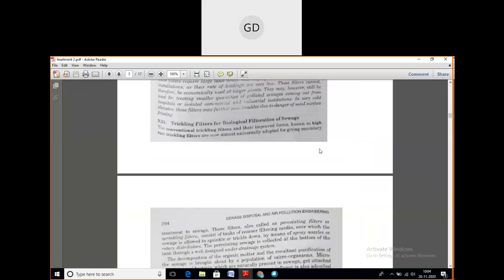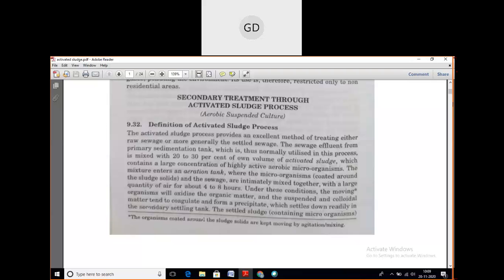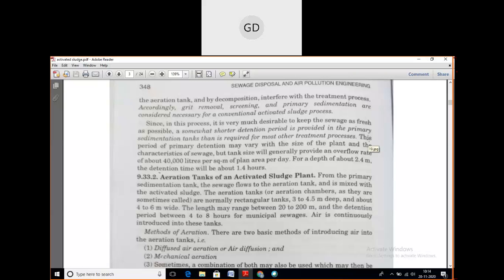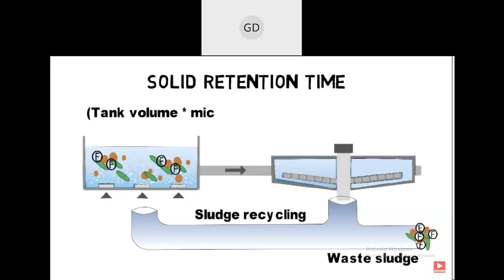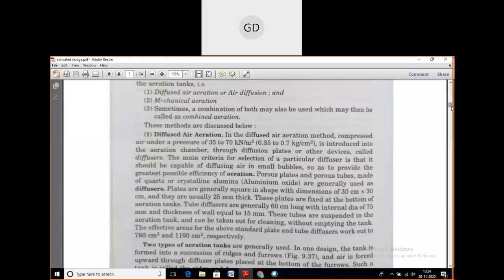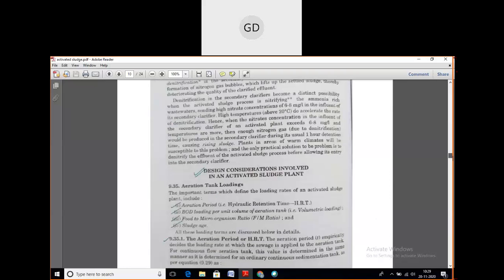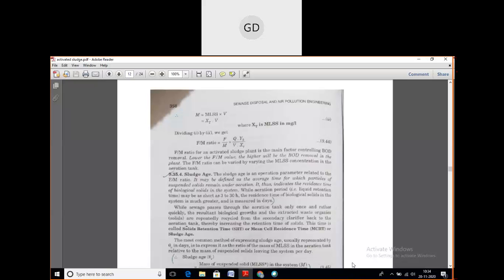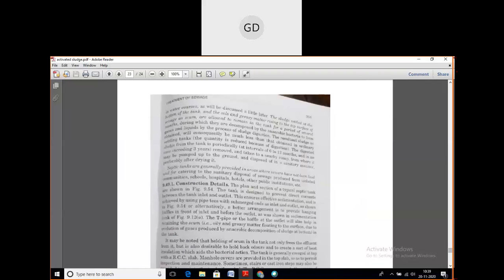Environmental Engg , Sec A, 20/11/2020